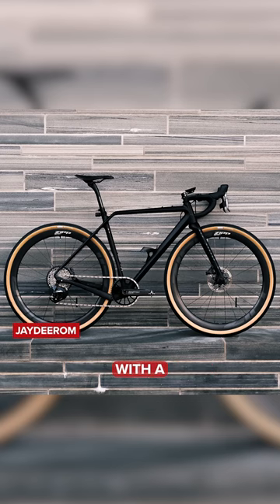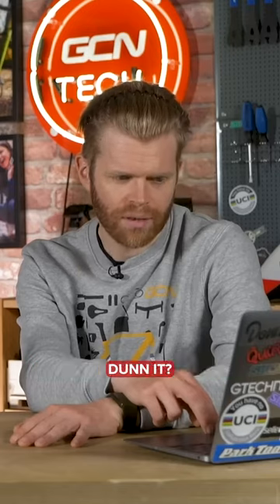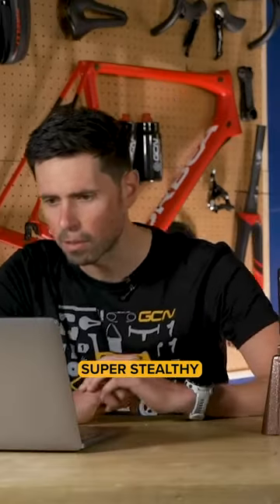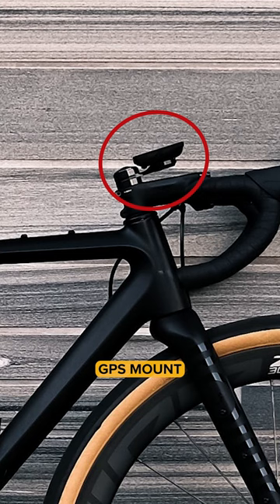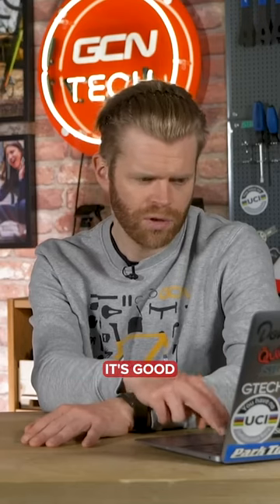Super Stealth Machine 🕵️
We’ve got license to hill (as in, go up them 😅) with this SUPER NICE Rondo Ruut CF 2 from jaydeerom!

Submit your best bike photo onto the GCN app for your chance to make it into the Bike Vault!

Useful Links:
GCN+ | Every. Unmissable. Moment. 👉 gcn.eu/tdf2023